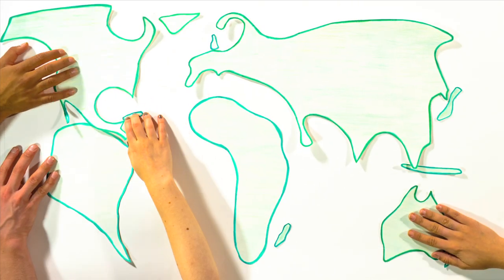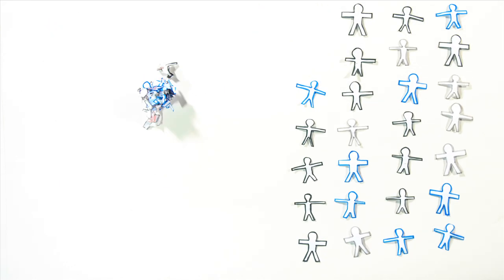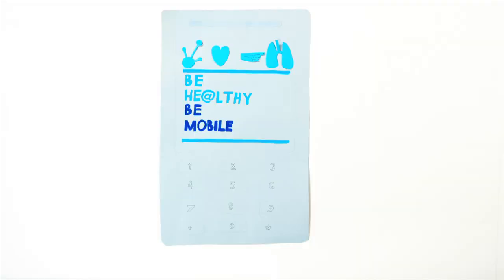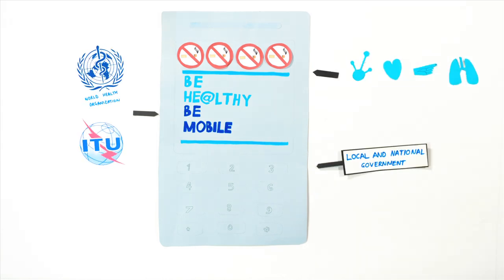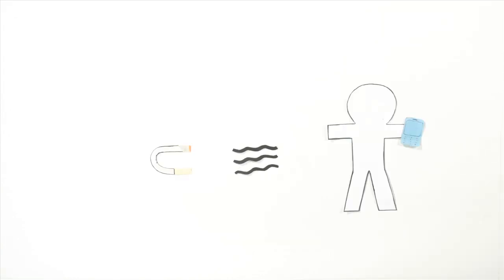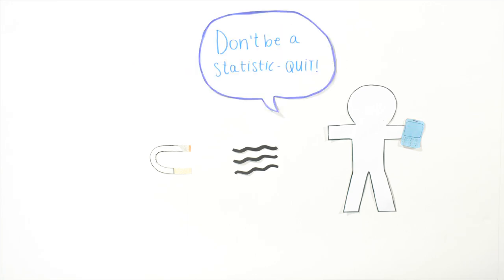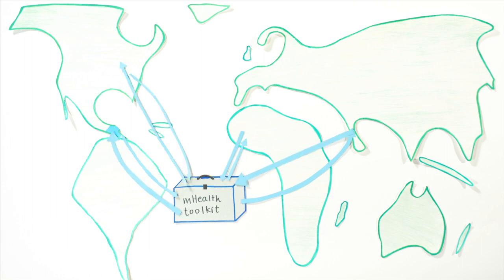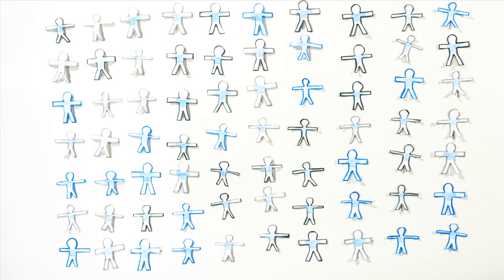Be He@lthy, Be Mobile: a joint ITU-WHO mHealth initiative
An introduction to "Be He@lthy, Be Mobile", a joint mHealth initiative of the UN's International Telecommunications Union and World Health Organization. 96% of the world's population has access to mobile phone networks, while the leading cause of death worldwide is Non-communicable Diseases (NCDs). The initiative uses mobile technology to help governments implement programs that promote wellness, the prevention and management of diseases like diabetes, and help people quit smoking.

For more information on this initiative and its public and private sector partners,